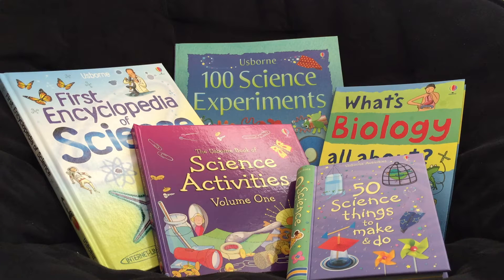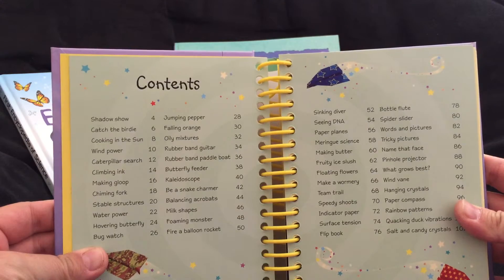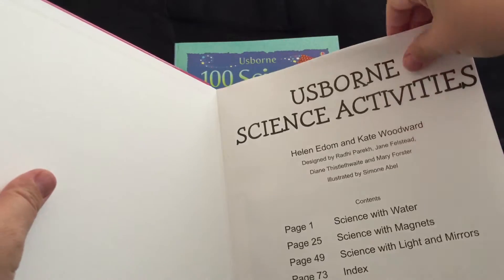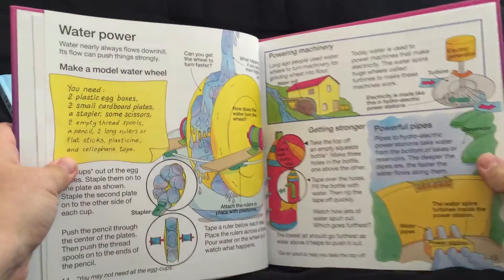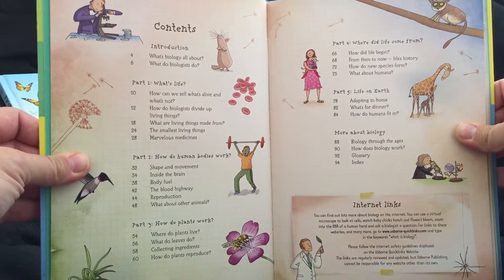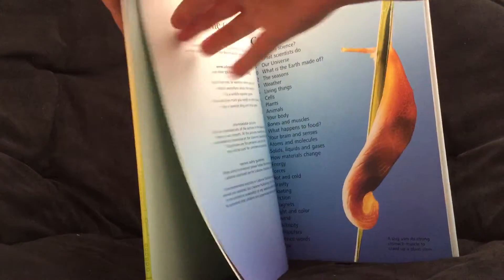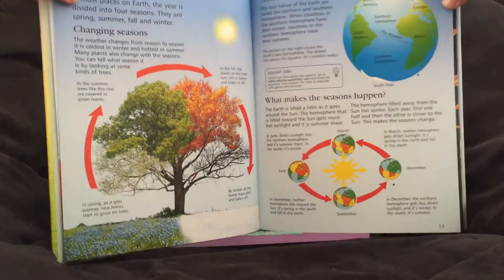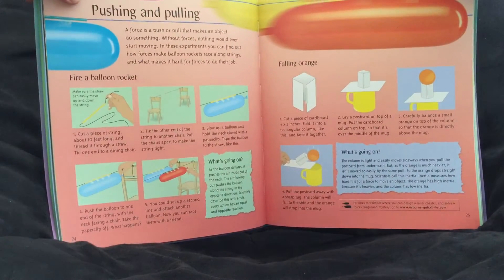The Usborne Bookshelf - Science Books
These are a few of the Science Books we offer. If you would like to see them all you can click on the link below and that will take you to the website for Science Books.